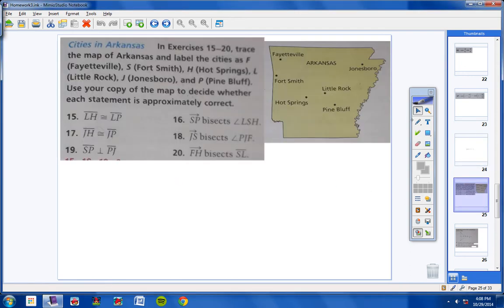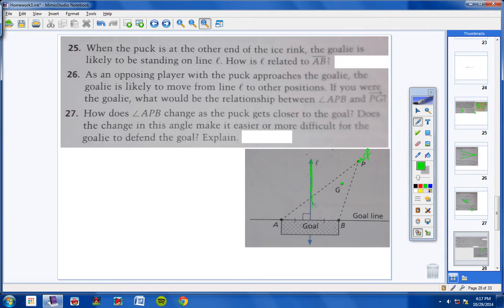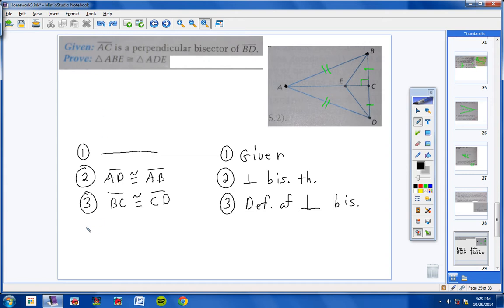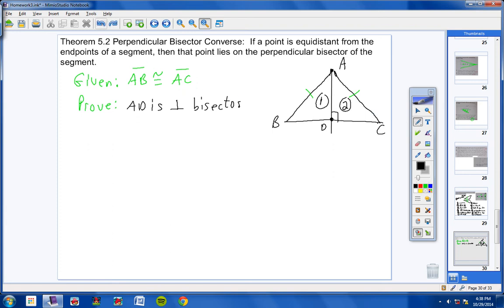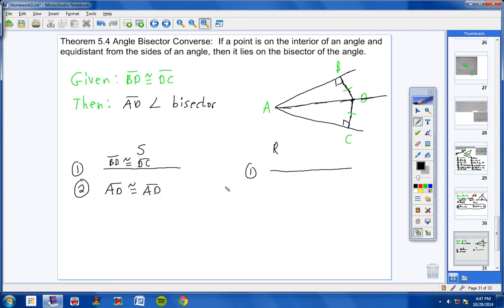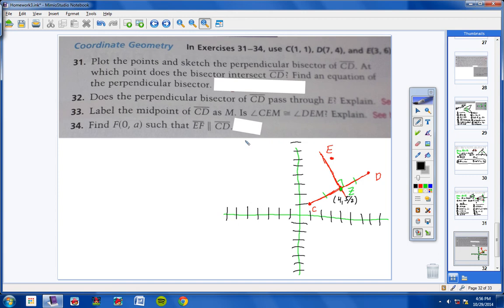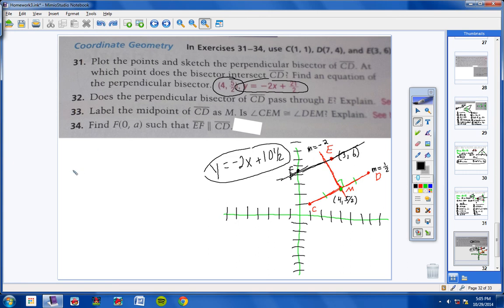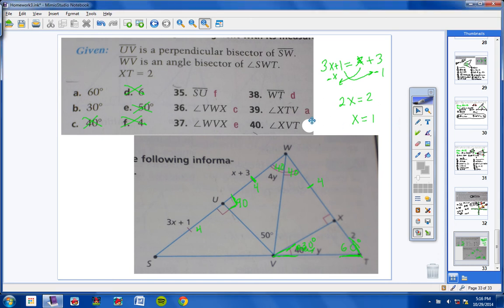Geometry Track 1 Lesson 5.1 Homework